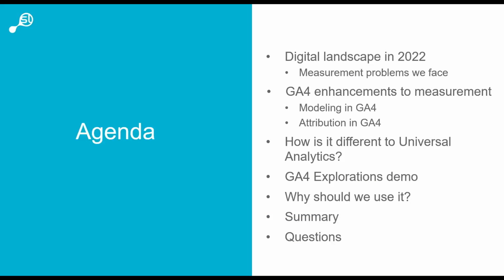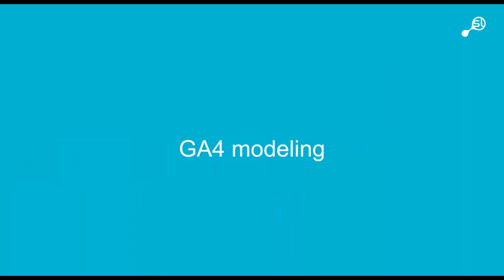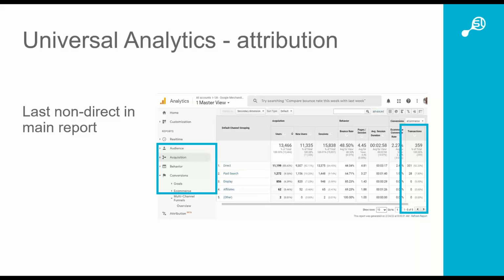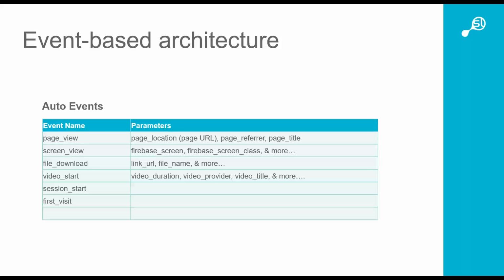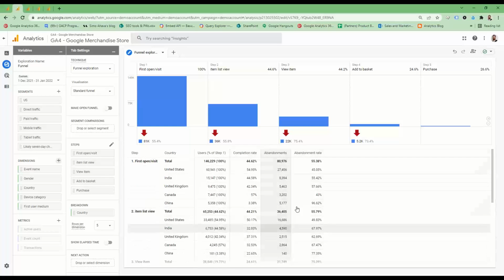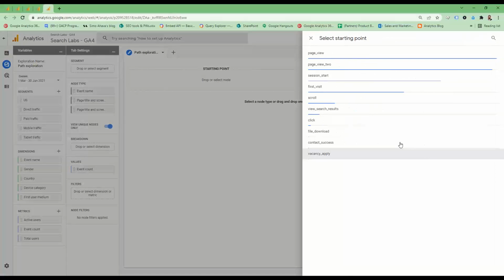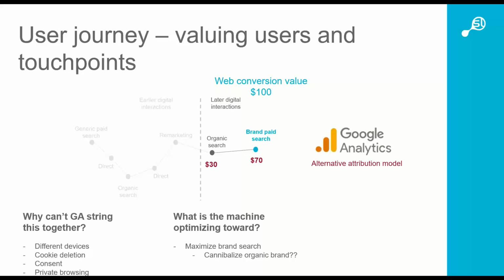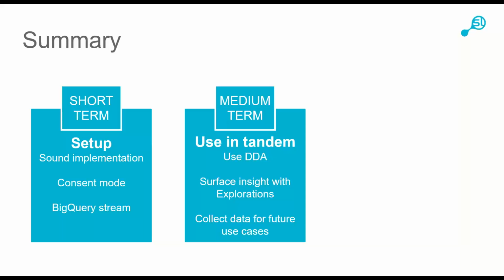Why you need Google Analytics 4: reconnecting the customer journey | Search Laboratory US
The continued loss of cookies and the rise of data governance policies have accelerated the need for analytics platform innovations to piece online journeys back together.

Google Analytics 4 (GA4) empowers growing and enterprise-level businesses to build for a cookieless future, by offering machine learning-powered cross-platform and multi-device insights, which will shape your strategy and transform data into business growth.

In this video, our Head of Analytics and Data Science, Paul Shearing explore the next-generation features and practical applications of GA4. Our Head of Digital Strategy, Jimmy McCann uncovers GA4’s solutions to cookieless challenges and the opportunities the platform can provide for brands. They also explain how, and why, you need to get started with your setup now.

Visit the Search Laboratory website to find out more about our services

We’re always looking for bright, motivated people to join our fast-growing team. Want to know what it’s like working at Search Laboratory? Search weareSL on Twitter and Instagram to see our latest goings on!